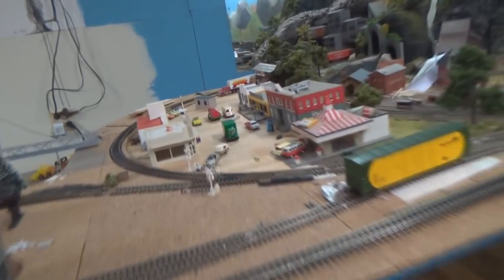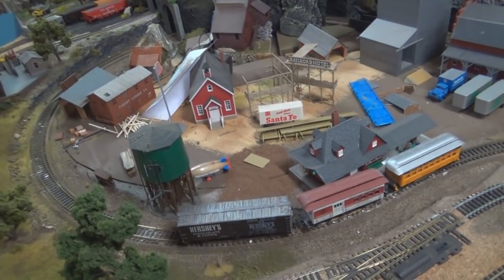Shade Tree Layout update and future plans